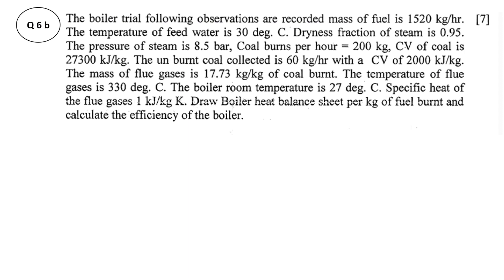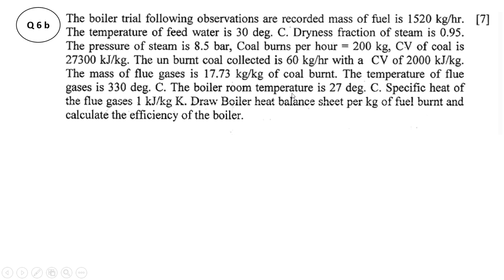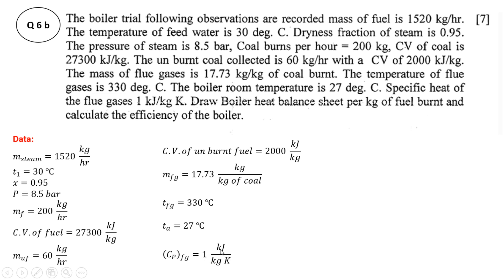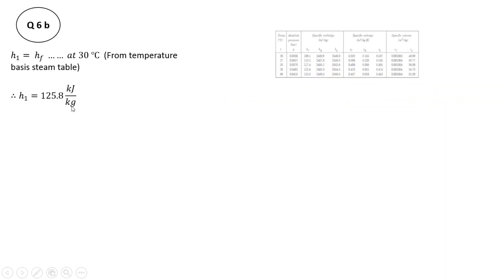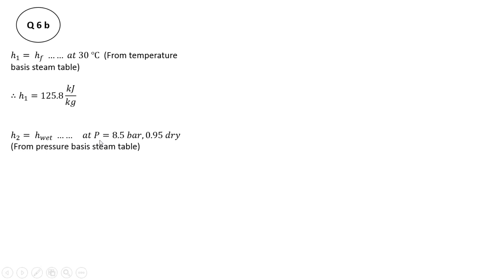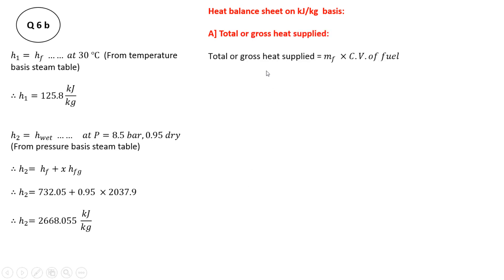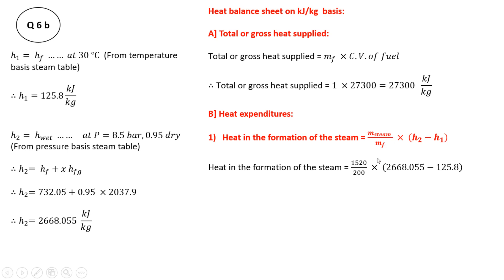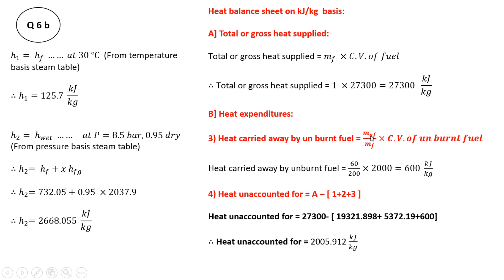Calculation of Heat balance sheet of steam Boiler.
Boiler, Boiler efficiency, Thermal energy, thermodynamic, heat energy steam